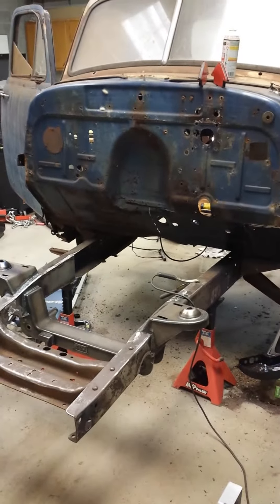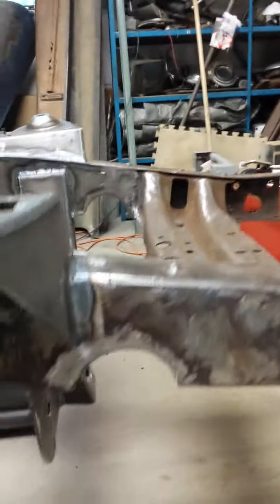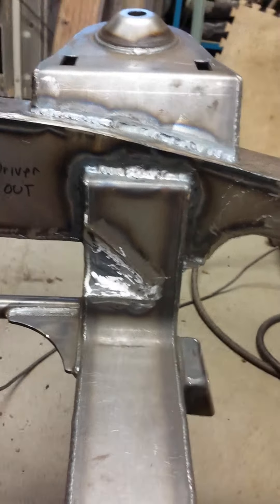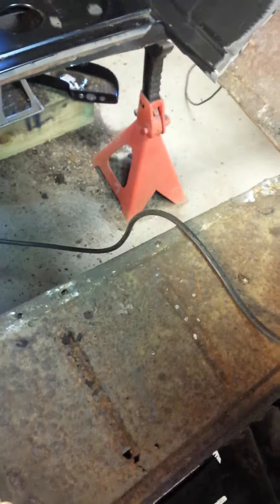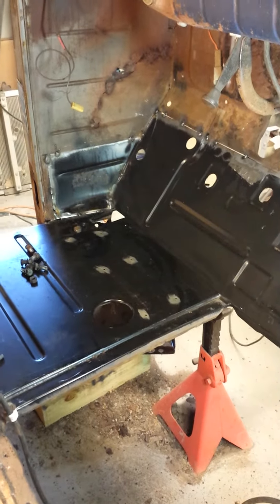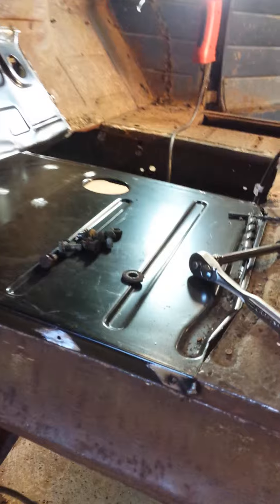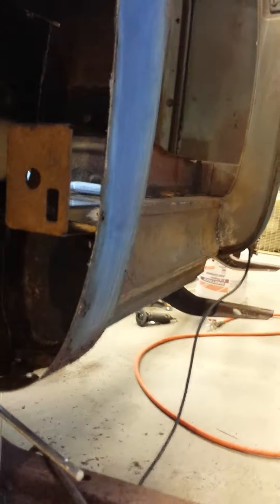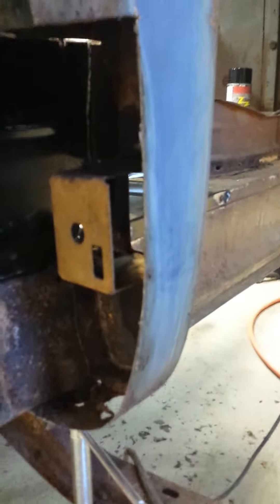Raybuck 1953 Chevy truck build day 8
You can check out our selection of 1st Series Truck parts